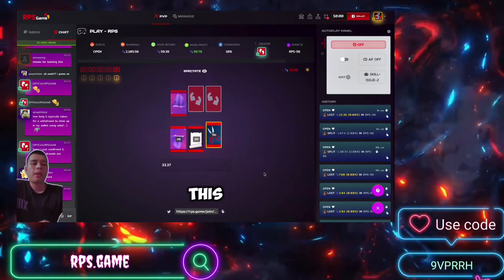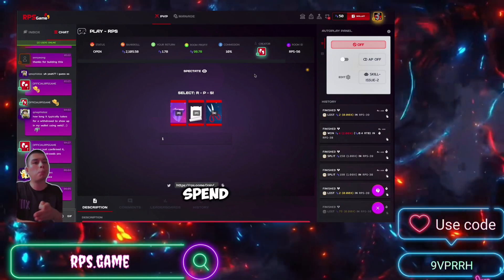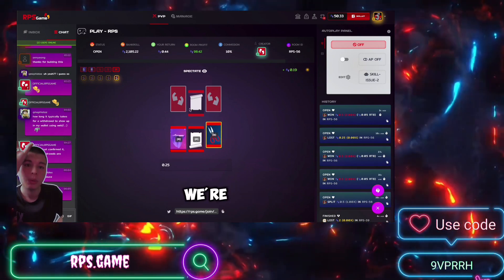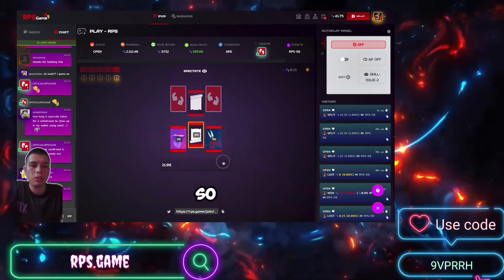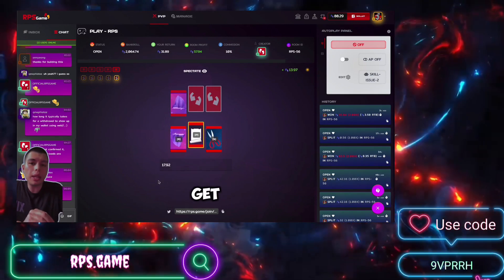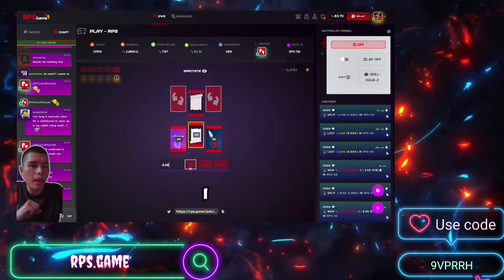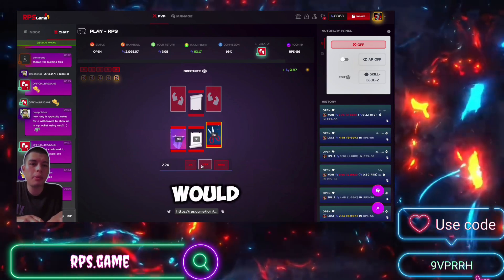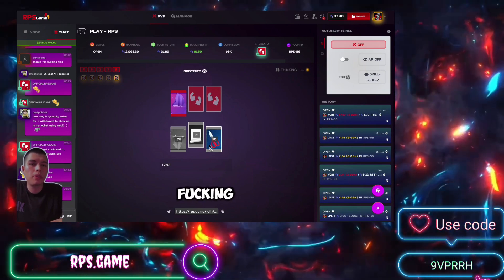Tricks strategy On How to Turn your $50 to $100 on Rps.game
The world's first ever skill-based casino: The better you get at playing, the more money you'll be able to earn!💸;